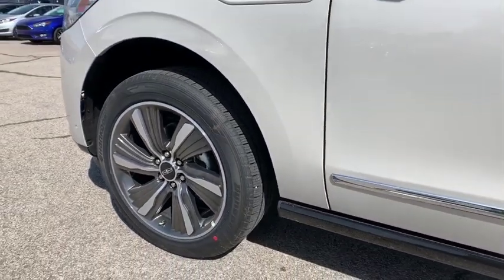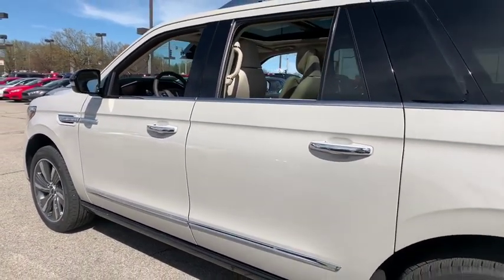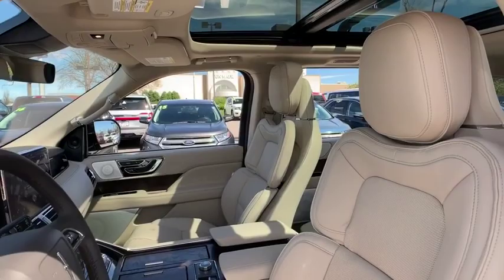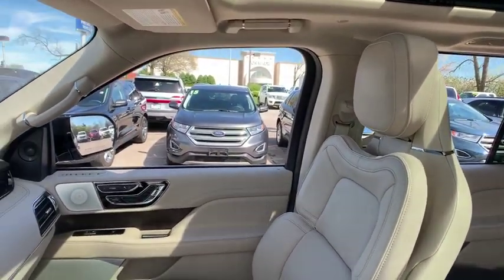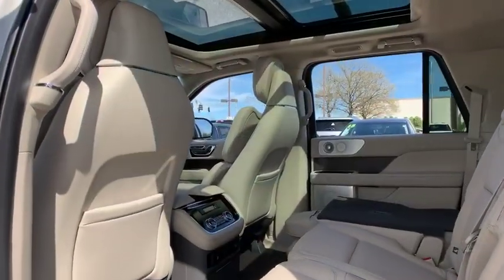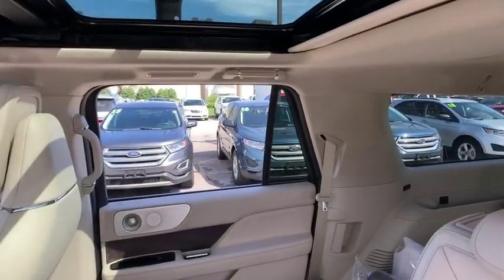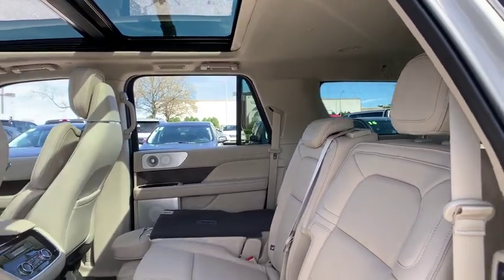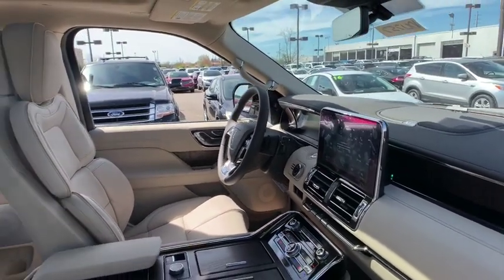2019 Lincoln Navigator Louisville, Lexington, Elizabethtown, KY New Albany, IN Jeffersonville, IN 10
Ceramic White N 2019 Lincoln Navigator available at Oxmoor Ford in Louisville, Kentucky. Servicing the Lexington, Elizabethtown, KY New Albany, IN Jeffersonville, IN area.

Oxmoor Ford
100 Oxmoor Ln

2019 Lincoln Navigator Ceramic Pearl Metallic Tri-Coat Factory MSRP: $96,280 Reserve 4WD, Cappuccino w/Premium Lthr Htd/Ventilated Low-Back Bucket Seats, 1st & 2nd Row All-Weather Floor Liners, Cargo Package, Chrome Roof Rack w/Crossbars, Electronic Traction Assist (eLSD), Equipment Group 300A Reserve, GVWR: 7,800 lbs Payload Package, Heavy-Duty Radiator, Heavy-Duty Trailer Tow Package, Pro Trailer Backup Assist, Slow Climb Drive Mode, Trailer Brake Controller (TBC), Wheels: 22 6-Spoke Ultra-Bright Machined-Aluminum.